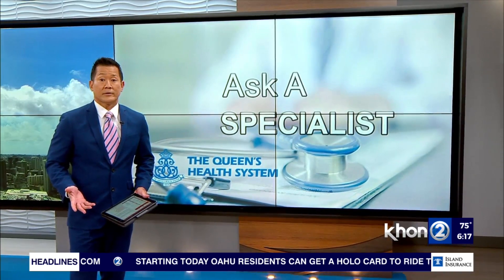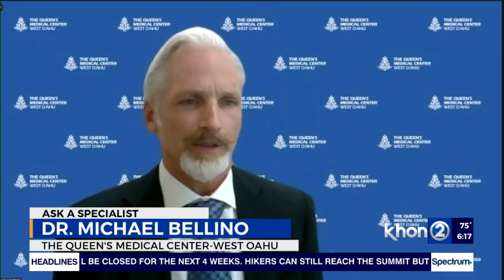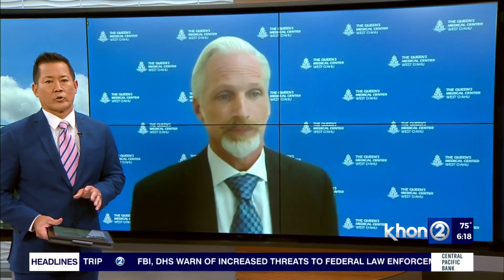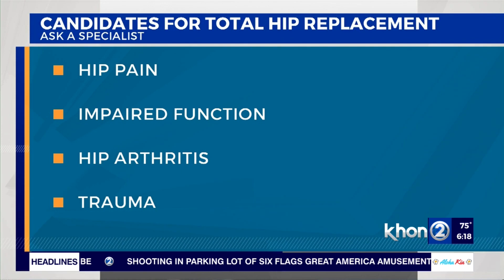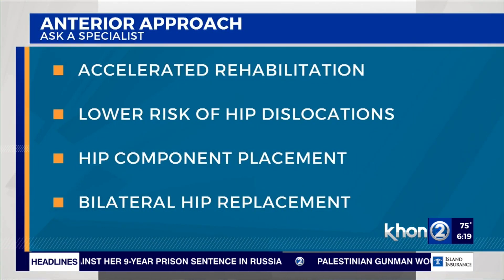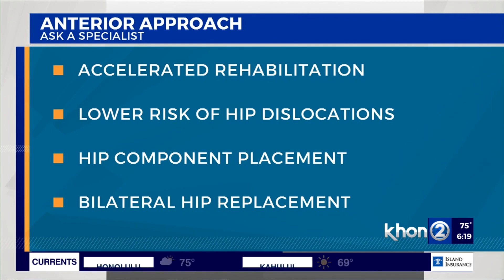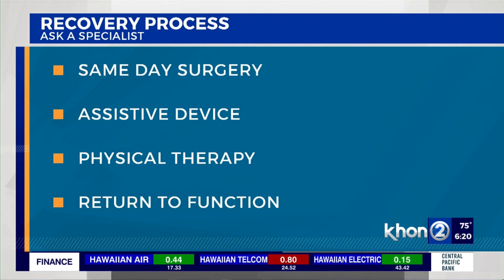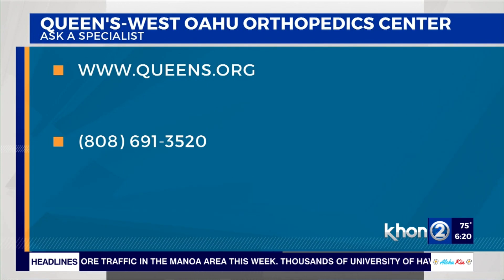Ask a Specialist: Hip and pelvis reconstruction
A total hip replacement is considered to be one of the most successful treatments for those suffering from hip pain. Learn more with Dr. Michael Bellino, Orthopedic Surgeon, at The Queen's Medical Center-West Oahu in this segment of Ask a Specialist on Wake Up 2Day.